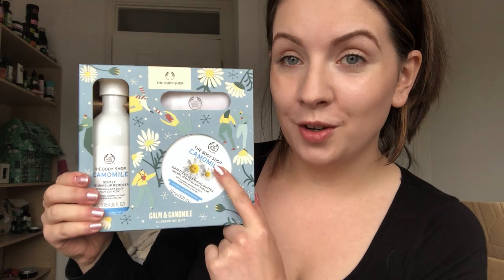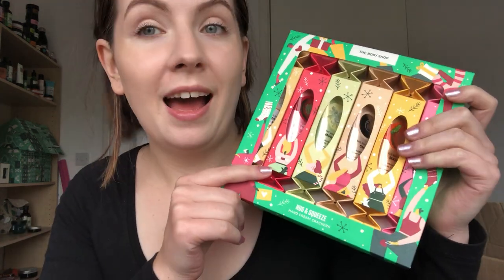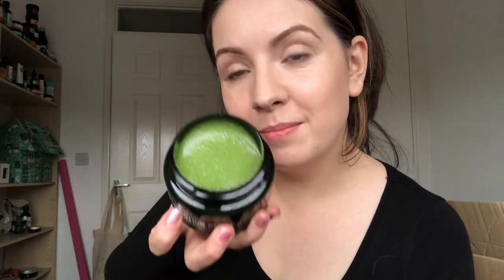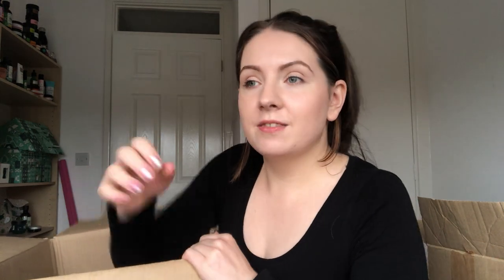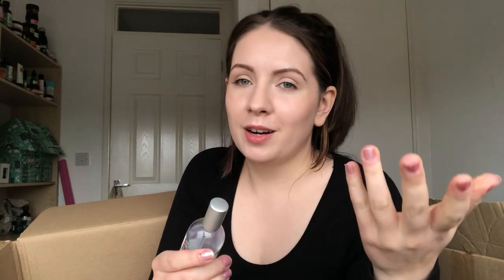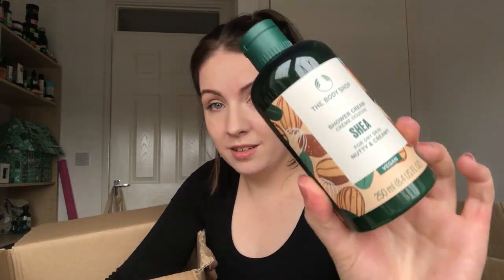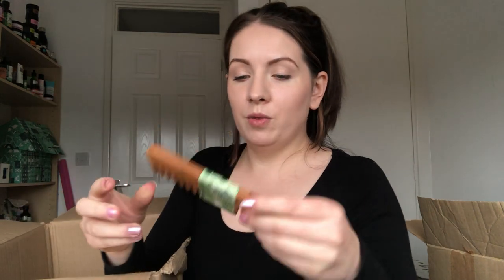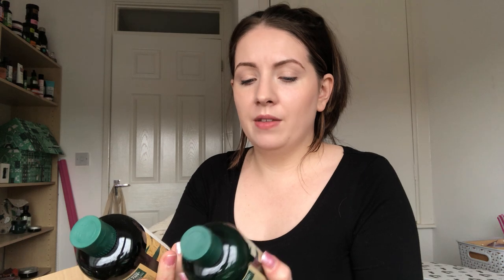HUGE FESTIVE HAUL - The Body Shop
Eeek I’m back with a huge Body Shop Haul! Included are lots of gifts, festive scents and other lovely goodies!

Code at checkout - AMB2024